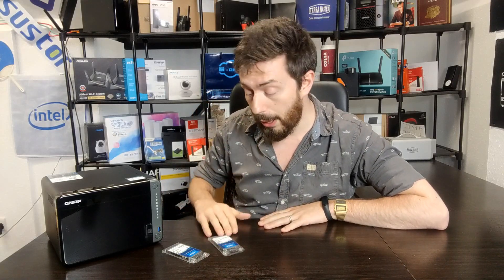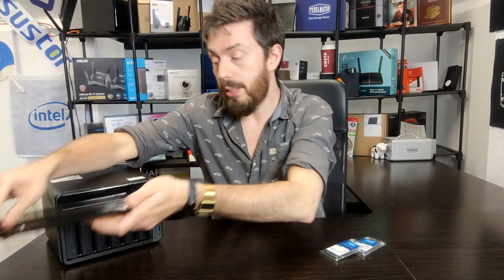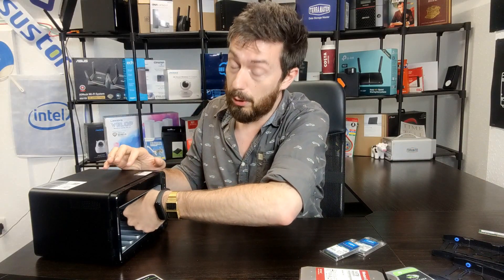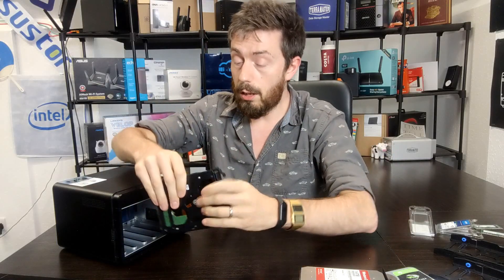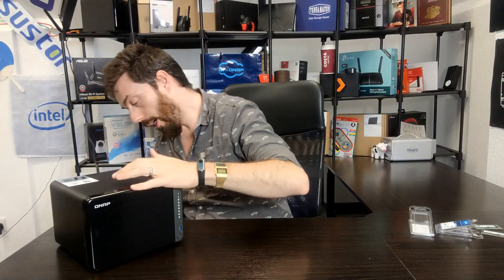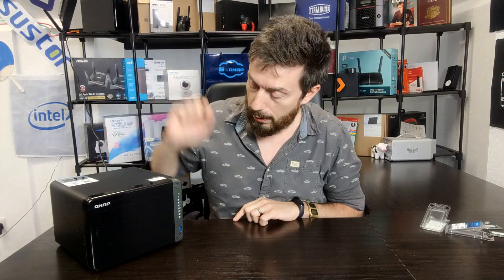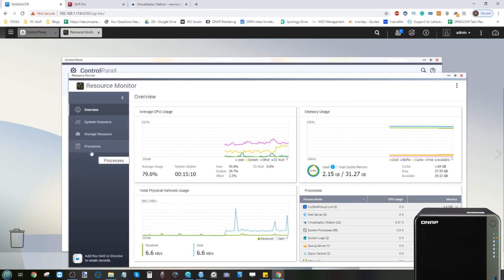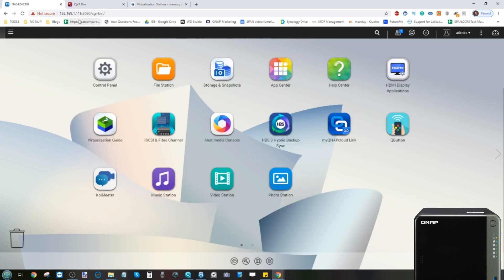QNAP X53D NAS - 32GB (16GB x2) Crucial Memory Upgrade Test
How to Upgrade the RAM in your QNAP TS-x53D NAS to 16GB or 32GB

Back in early 2020 when the QNAP TS-x53D NAS was first announced, many users were surprised at the maximum memory limit that the manufacturers stated on the specifications. With the Intel J4000 series chip that QNAP TS-x53D NAS arrives with, it did seem odd that the maximum or 8GB of DDR4 2400 memory for this chip was listed firmly in the specification. On the face of it, 8GB seems like plenty. That will comfortably support the NAS tasks of a plex media server, all those productive first-party NAS applications and backups. However, as file sizes grow, as NAS surveillance gets popular, as virtual machine and container station applications grow in popularity, it will not be too long before you will see that memory use ALWAYS above 80% in the task manager. Sadly, we have asked the manufacturers and they continue to stand by the fact that you cannot exceed this limit, officially- understandable, as stability of your system is ESSENTIAL. However, I am pleased to tell you that I have been experimenting with several different sizes of RAM sticks and various brands, and am pleased to confirm that not only can you use non-official own-brand memory in the QNAP TS-x53D NAS (so that is the QNAP TS-253D, TS-453D and TS-653D), but also that you can install two 16GB sticks of DDR4 RAM (one per slot) meaning you can have a QNAP TS-x53D NAS with 32GB of Memory! Read below for my guide, it will detail how to install the RAM, how to check that it is installed correctly and how to test that it is working straight away.

Upgrading your QNAP TS-x53D NAS to 16/32GB of Memory - Pay Attention

Before we continue with the guide, it is worth highlighting that the QNAP TS-x53D NAS manufacturer strongly recommends that you do not exceed the stated memory limit on their specifications page. They also highlight that using non-official memory in your QNAP TS-x53D NAS may invalidate your warranty. We at NASCompares cannot be held accountable for how you use this guide. However below I will show you where to buy the individual memory and QNAP TS-x53D NAS NAS device you will need. Only attempt this upgrade if you are comfortable with the terms laid out above by the manufacturer. Alternatively, you can buy the QNAP TS-x53D NAS with 16GB or 32GB pre-installed from , the NAS experts, ensuring your warranty is unchanged.

These links will take you to some of the products mentioned in today's video.